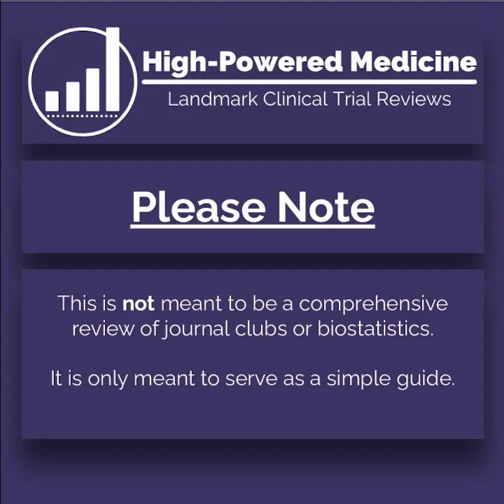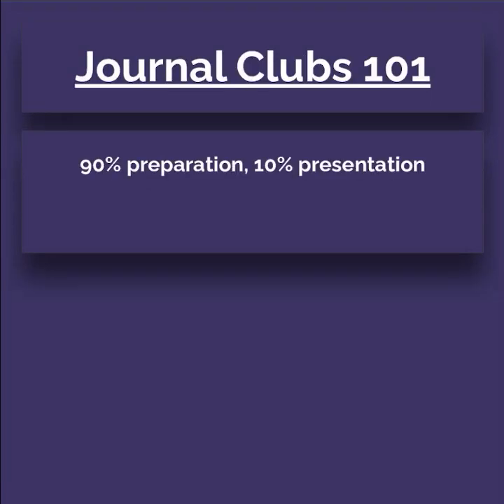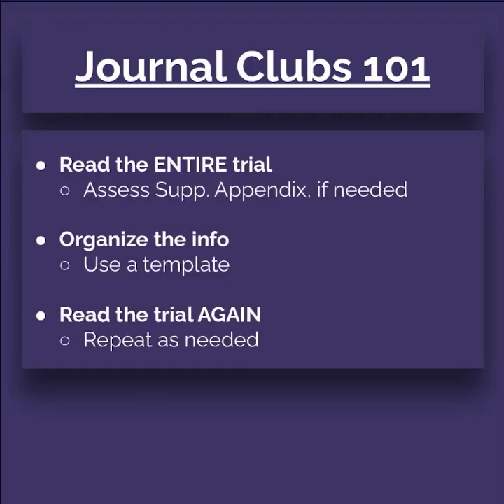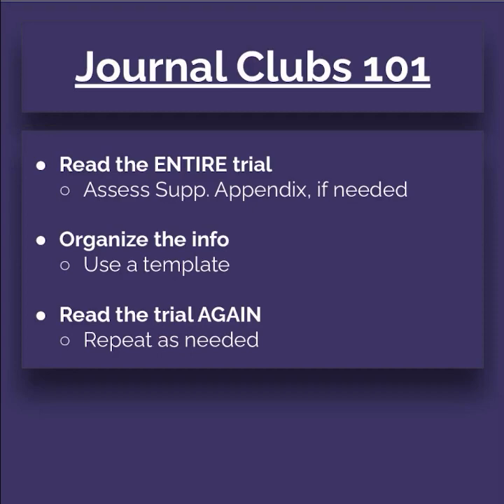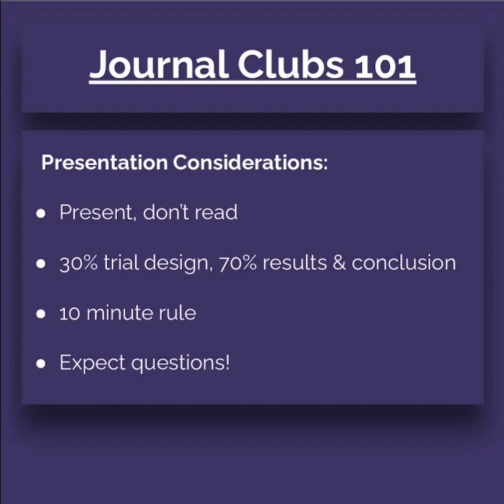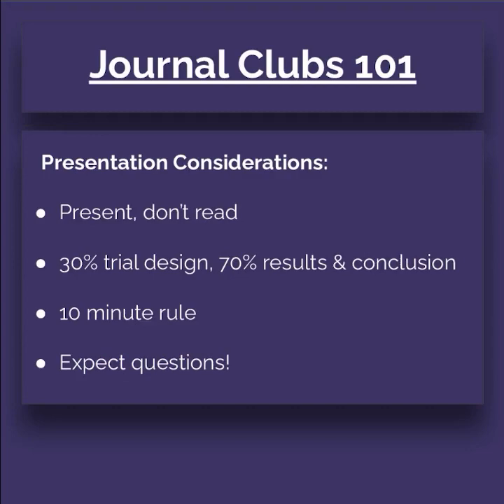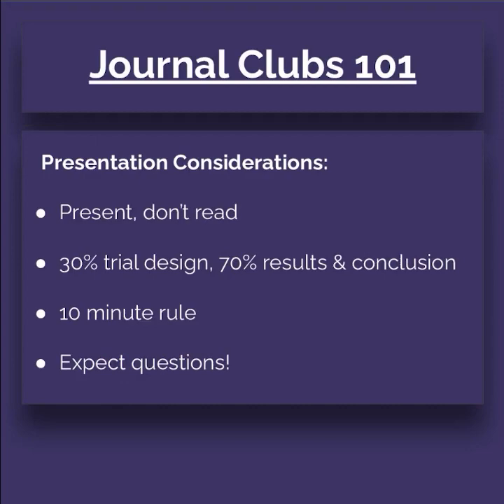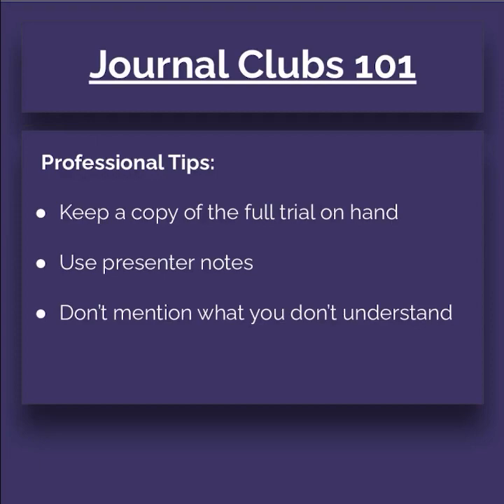Journal Clubs 101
Crash-course on journal club preparation and presentation.

References:

Malone PM, Park SK, Malone MJ, eds. Drug Information: A Guide for Pharmacists. Sixth edition. McGraw-Hill Education; 2018.

Bryant PJ, Pace HA. The Pharmacist’s Guide to Evidence-Based Medicine for Clinical Decision Making. American Society of Health-System Pharmacists; 2008.